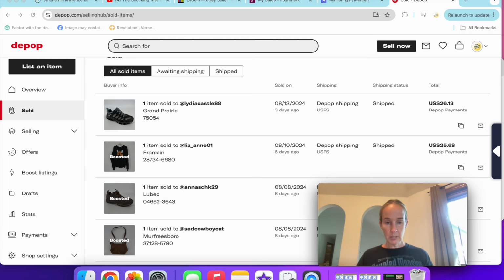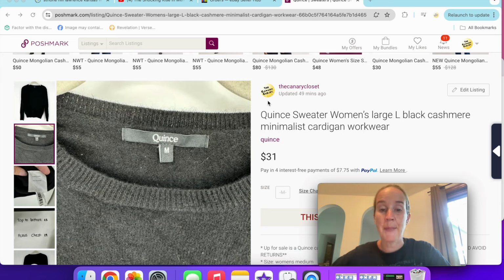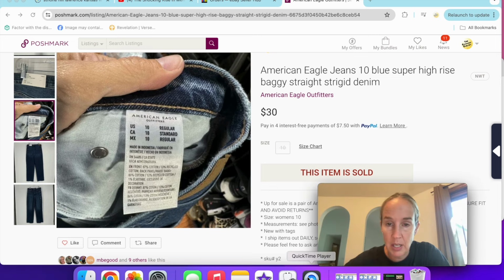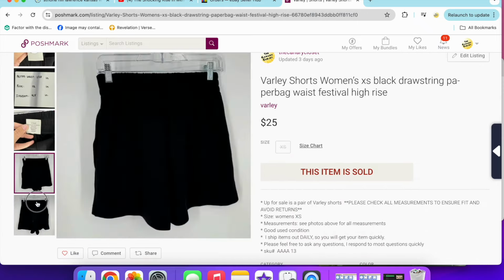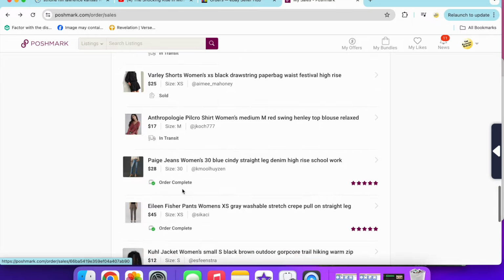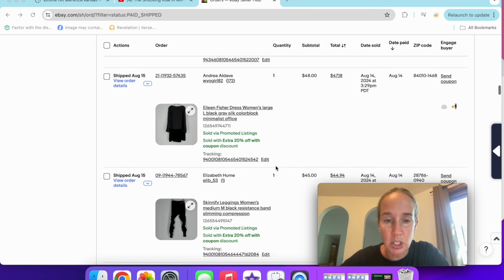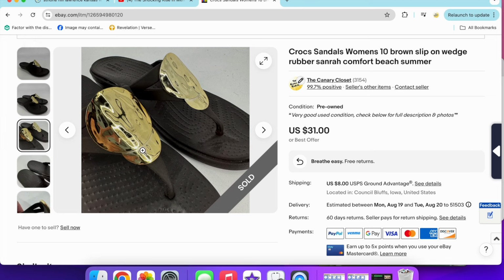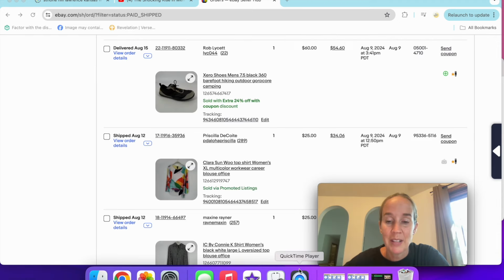Ebay was on FIRE this week! Where are the Poshmark SALES? What sold Aug 9-16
Do you want to save time and money on Poshmark?

A slower sales week, but to be expected! Appreciate you all!

Tiktok.com/@the_canary_closet

Finding Hope devotional book

Products I use:
* Thank you stickers
* Clear poly bags
* 4x6 printer labels
*Camera for youtube
*Doc Marten wonder basalm
*Plastic shoe forms

New to Poshmark? Receive $10 FREE to spend on Poshmark when you use my code: THECANARYCLOSET  in the referral area at sign up!